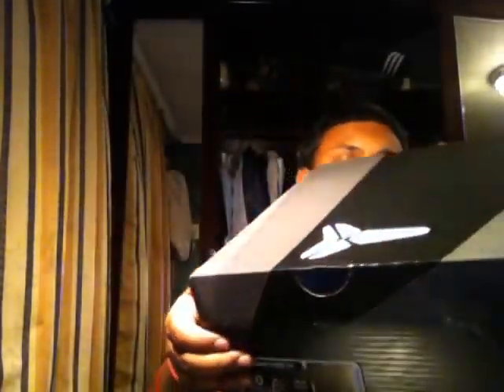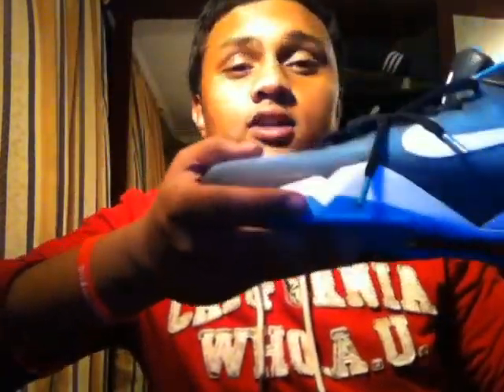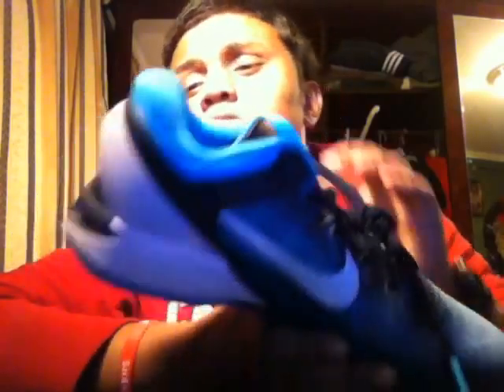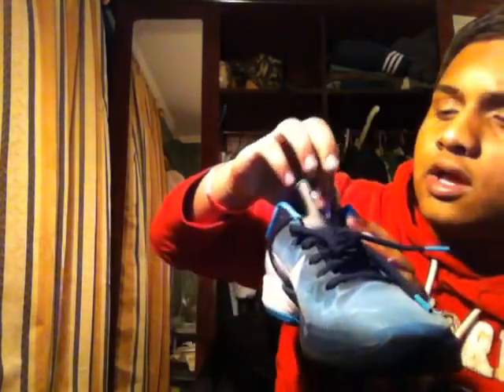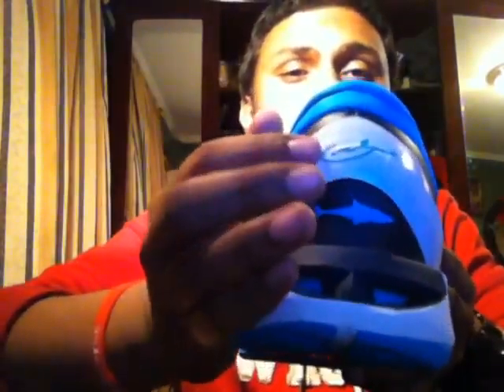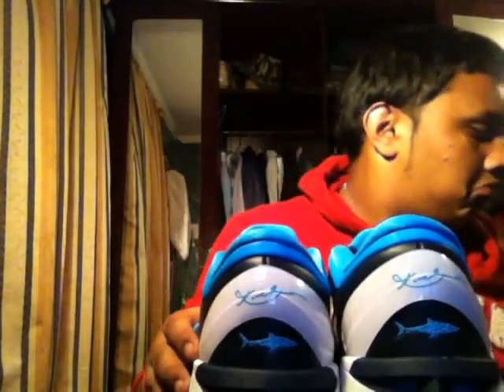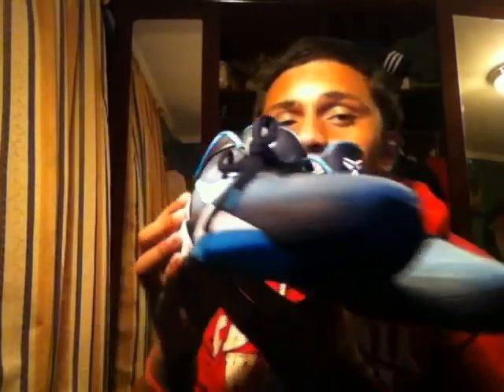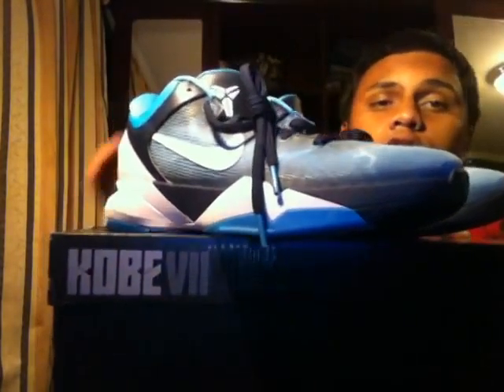Zoom Kobe 7 Sharks Pickup/ Review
My latest pick up. Dope color way.